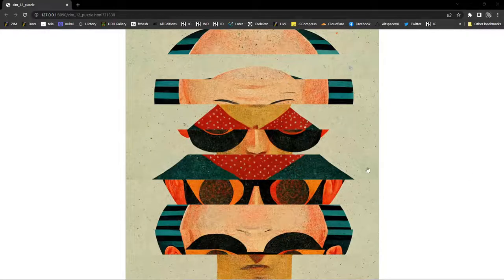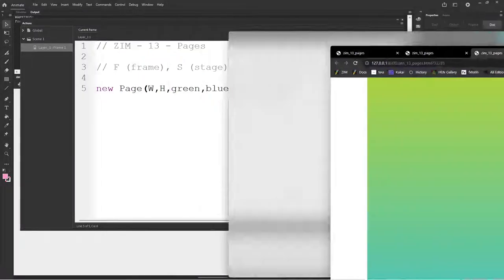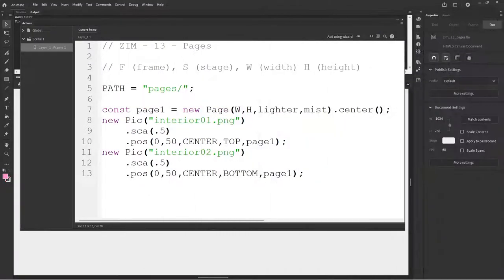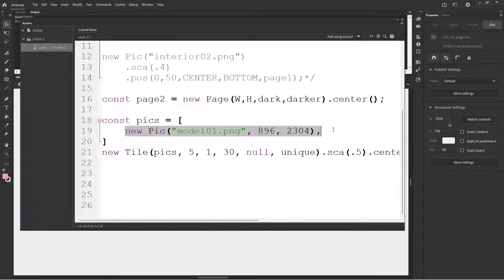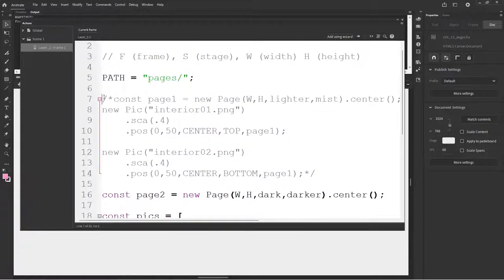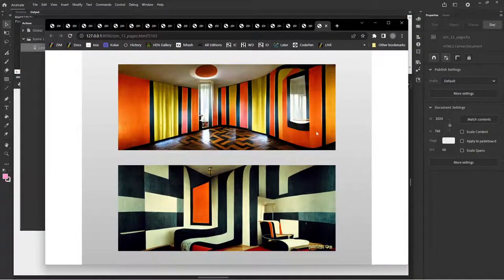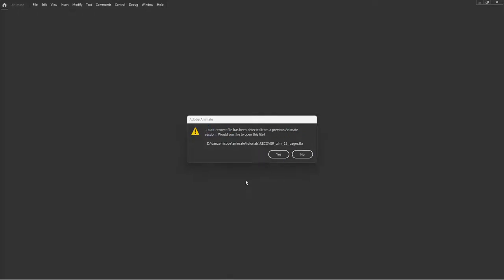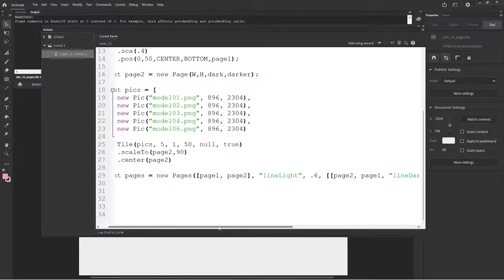13 - Make more in Adobe Animate! Pages with ZIM on the Canvas Tutorial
Welcome to ZIM Tutorials for Adobe Animate!  is a JavaScript Canvas Framework powered by CreateJS which means it works in Adobe Animate to bring you more conveniences, components and controls!

A nice easy way to transition between pages.  Put each page in a ZIM Page() and use ZIM Pages() to control them.  This includes swiping, transitions and more.  In part 2 we add Tabs and Arrows.

Here is the schematic of what we do to go from page to page in Flash / Animate

Here is a schematic of going from page to page in Apple xCode for iOS and if we make the font size the same and overlap the data

Here is the code to go from page to page in ZIM

const page1 = new Page(W,H);
new Button().center(page1).tap(()=]{pages.go(page2)});

const page2 = new Page(W,H);
new Button().center(page2).tap(()=]{pages.go(page1, LEFT)});

const pages = new Pages([page1,page2], "slide").center();

// That's it - plus we have swipe and transitions.
// note two ] instead of angle bracket not allowed in YouTube